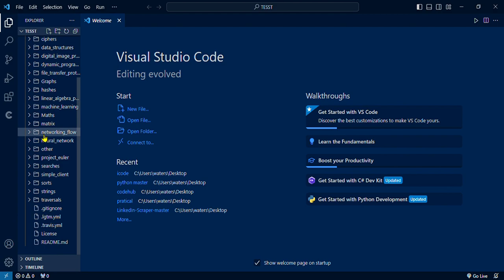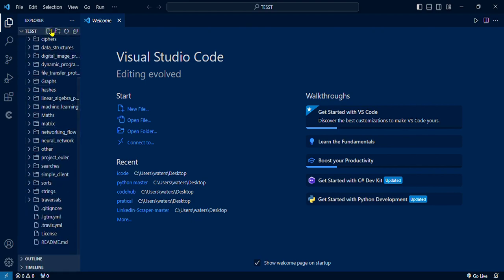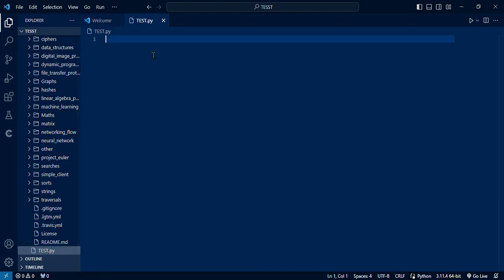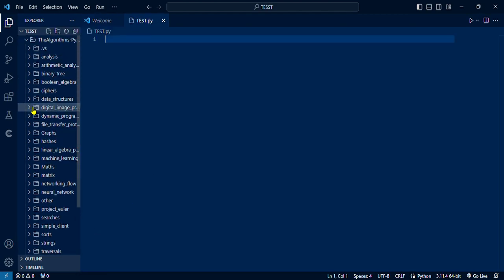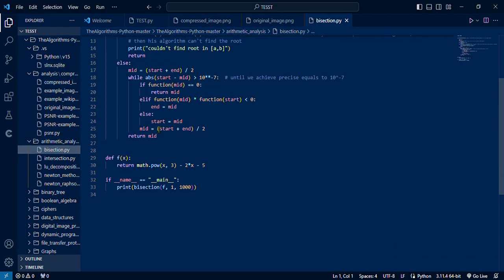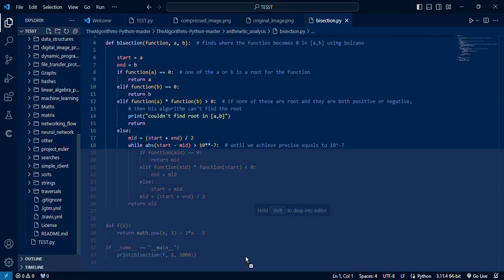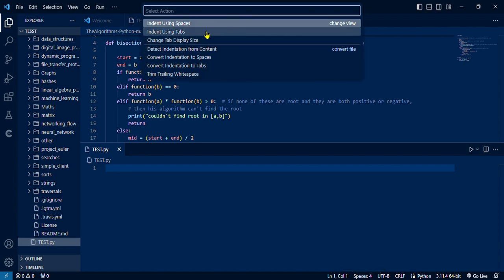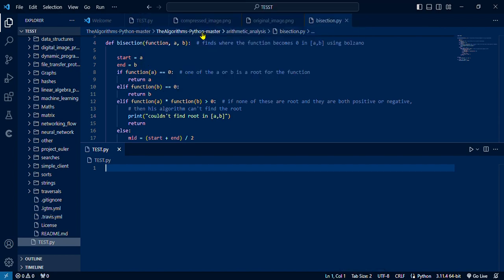Python Programming 101: A Beginner's Guide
A Beginner's Guide is a tutorial aimed at individuals who are new to programming or have limited experience with coding. This tutorial provides a comprehensive introduction to the Python programming language, covering the basics of syntax, data types, control structures, functions, and object-oriented programming concepts.

The tutorial is designed to be easy to follow, with step-by-step instructions and examples that illustrate key programming concepts. It starts with the basics of setting up a Python development environment and progresses to more advanced topics such as file handling, error handling, and working with modules and libraries.

By the end of the tutorial, learners will have a solid foundation in Python programming and be able to write simple programs and scripts. They will also have a good understanding of the Python ecosystem and be able to use Python for a variety of tasks, from data analysis to web development.